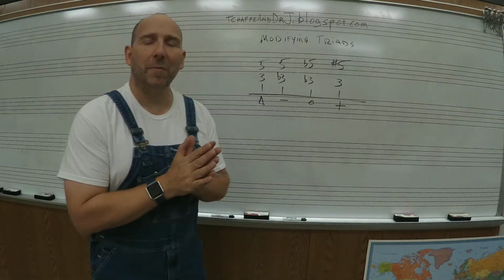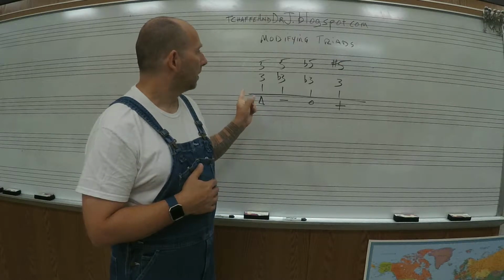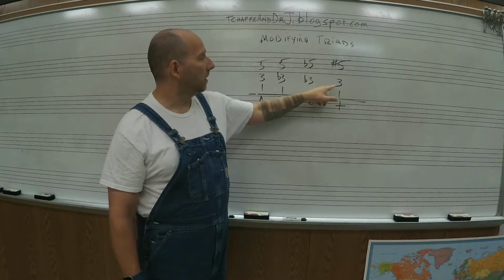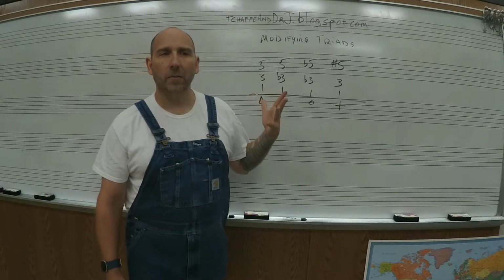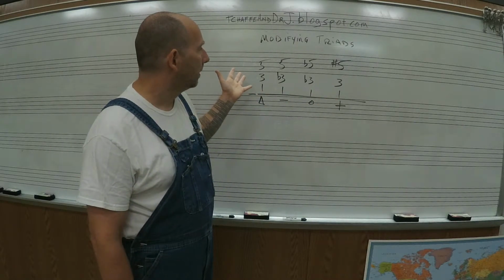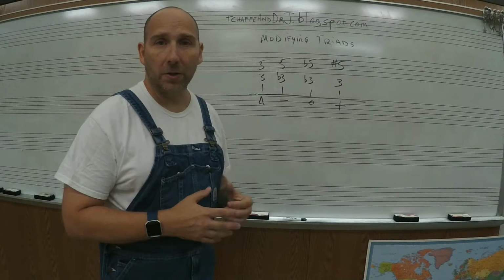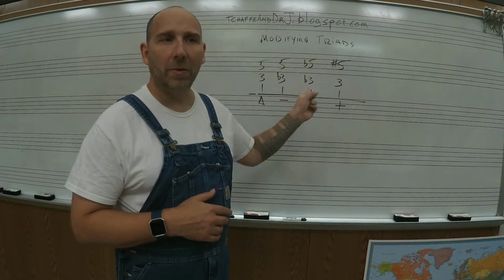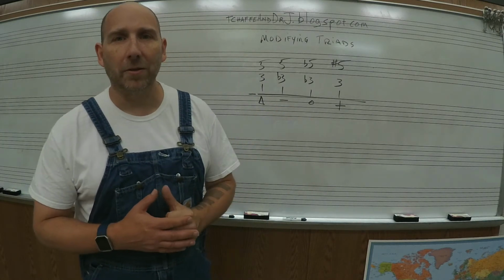Literally All Possible Triads